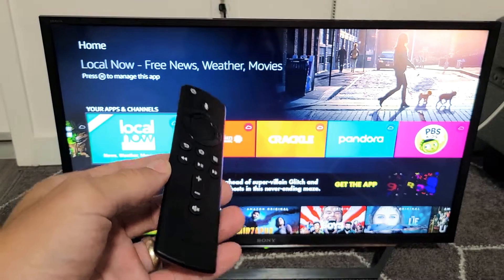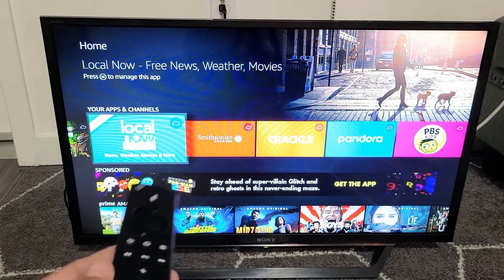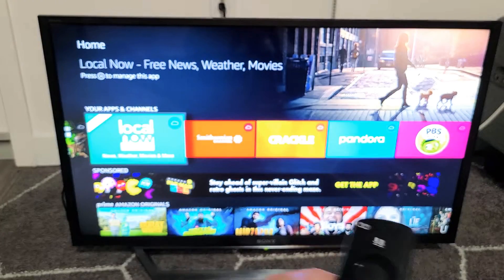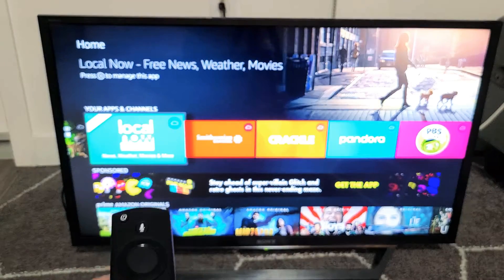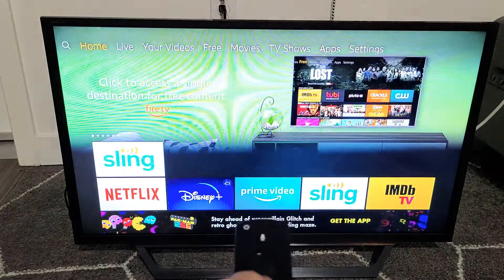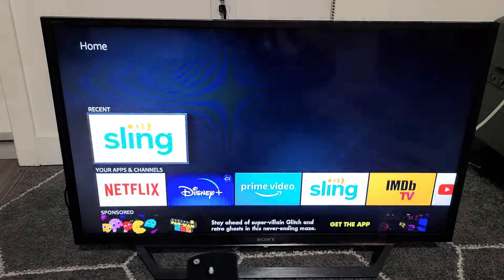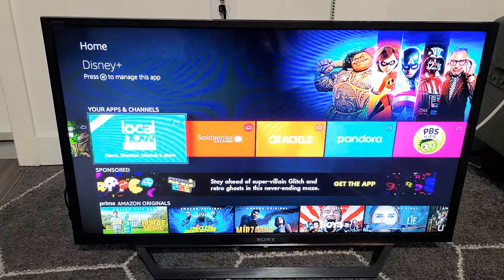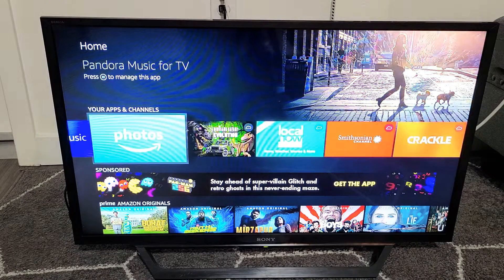Fire TV Stick 4K: How to Move/Rearrange Apps on Home Screen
I show you how to move and rearrange apps on the home screen on the Amazon Fire TV Stick. Hope this helps.
Amazon Fire TV Stick 4K